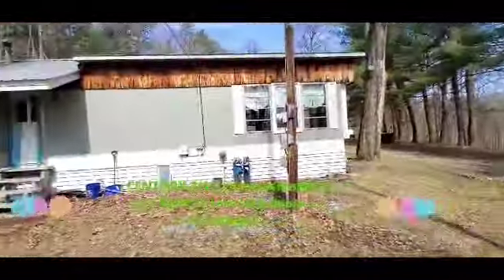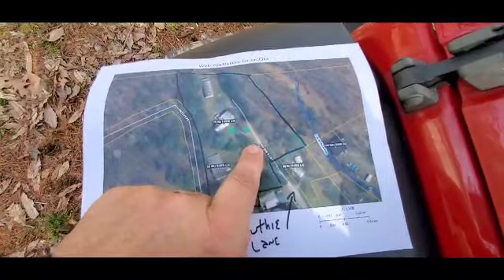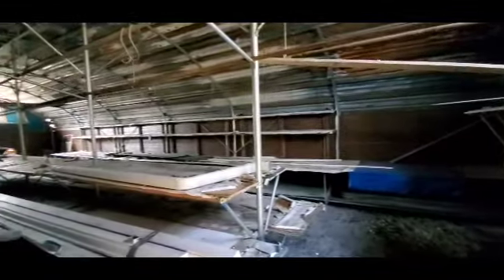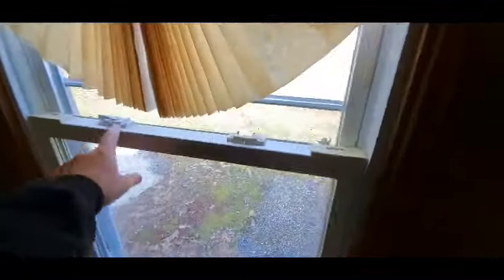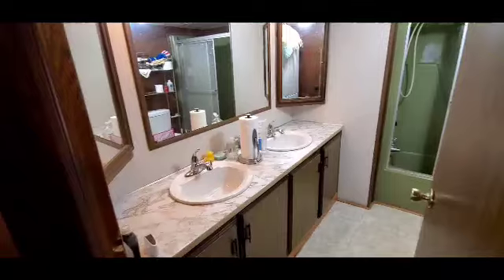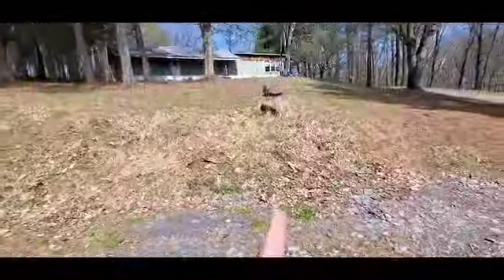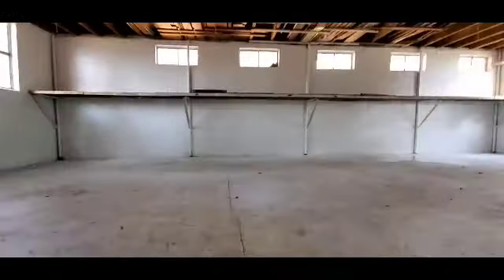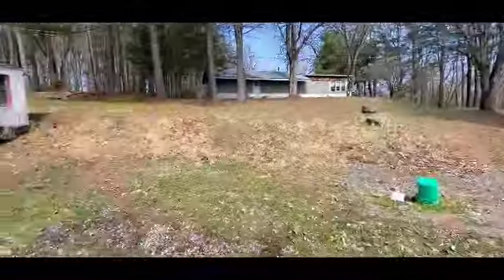75 Ruthie lane Williamsport, PA. Old Lycoming twp. Bob Boob the real estate guy. C21 1st Choice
Lycoming County,  Old Lycoming township.   older 2BR mobile home on 2 acres with 2 garages.

County location.  public sewer.